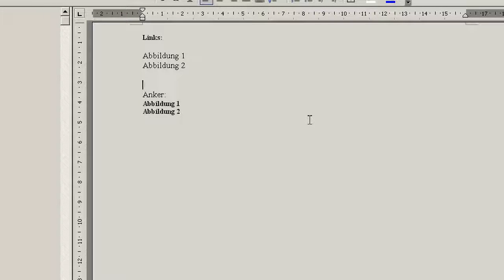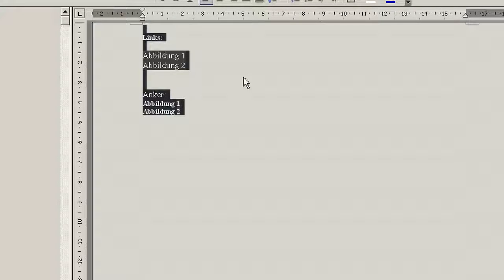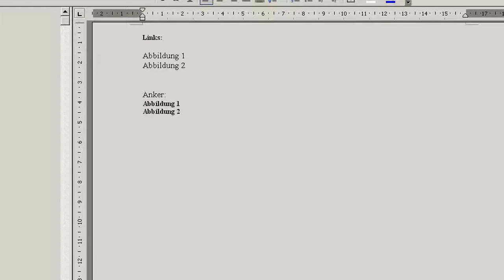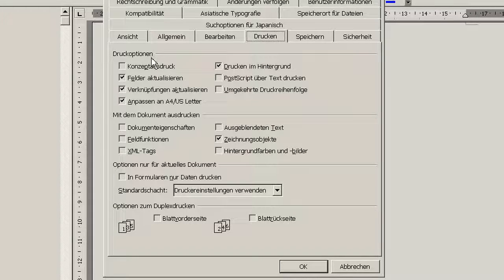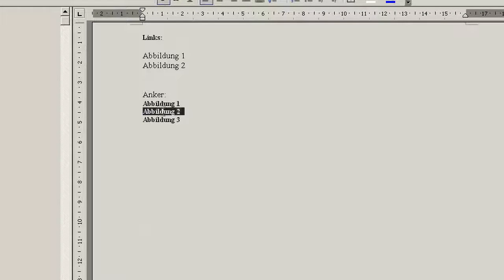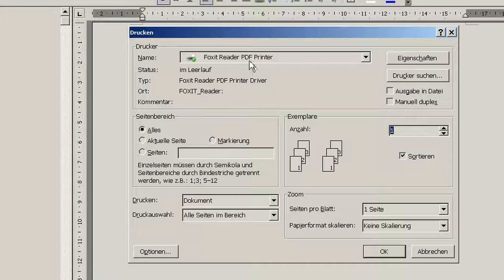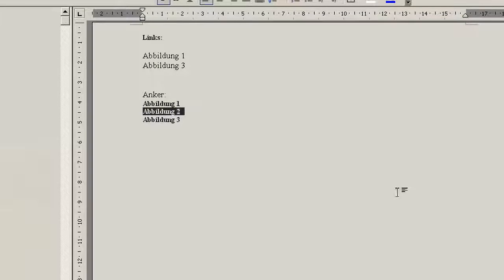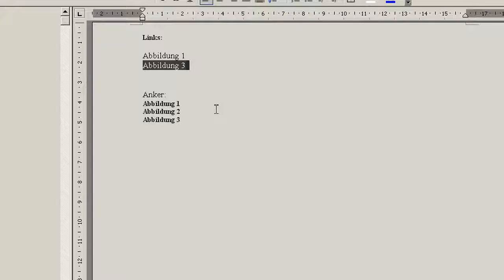Word: Fields will not update-problem solution